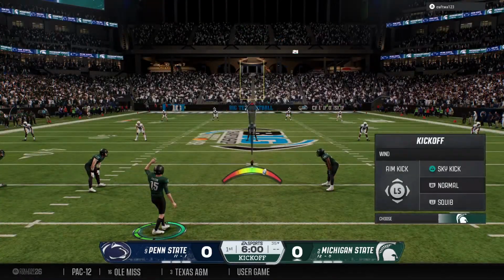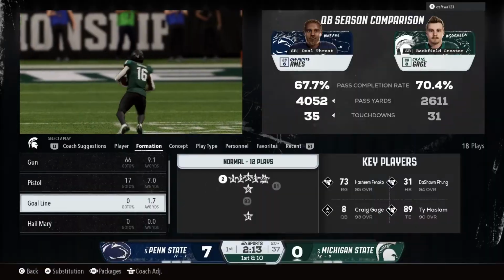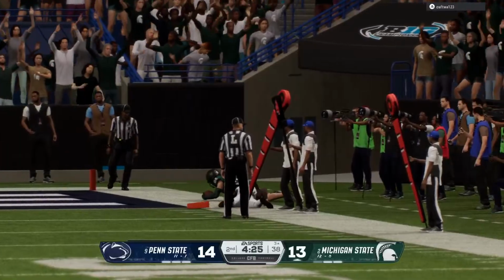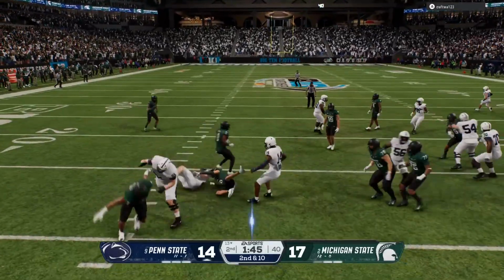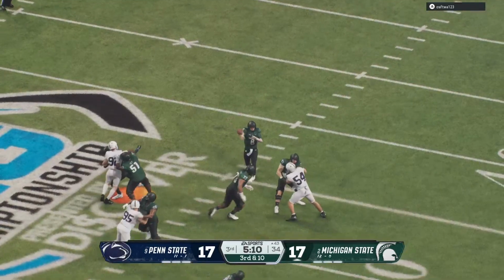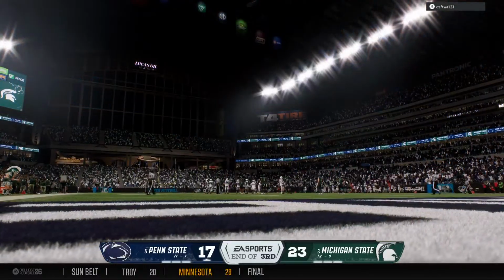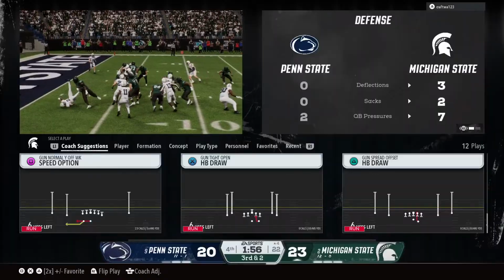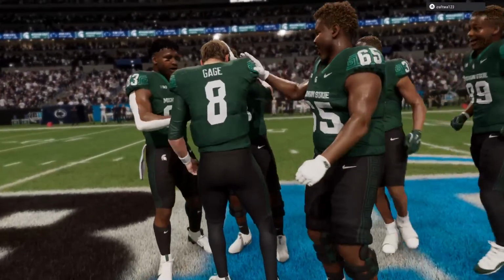Michigan St vs Penn St